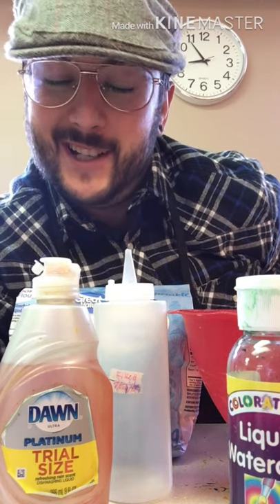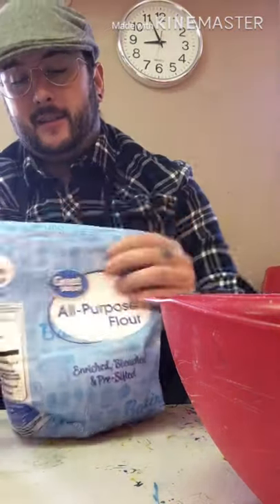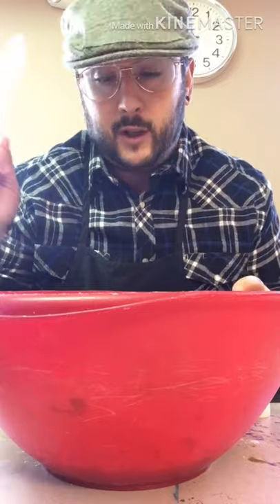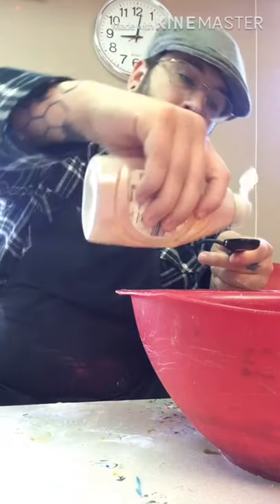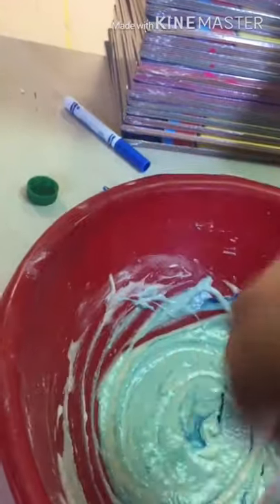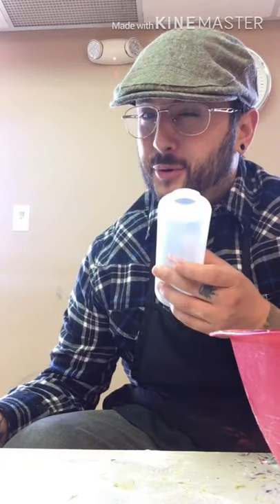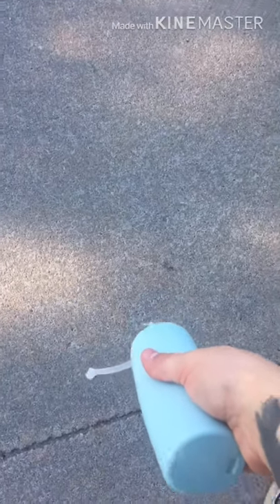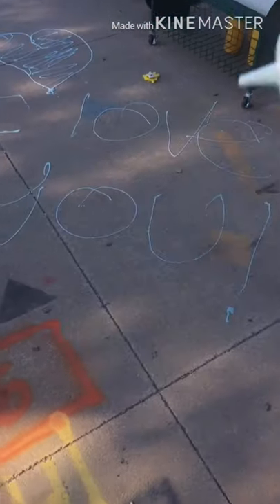Simple sidewalk chalk paint with Jean Baptiste the artist